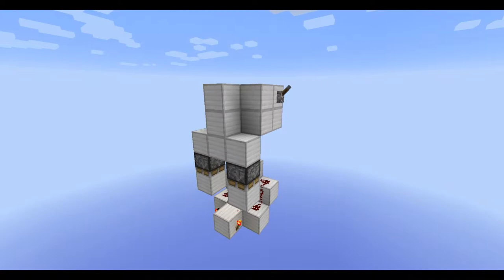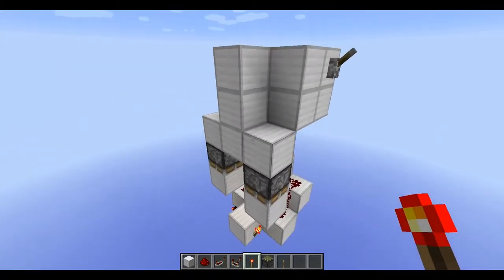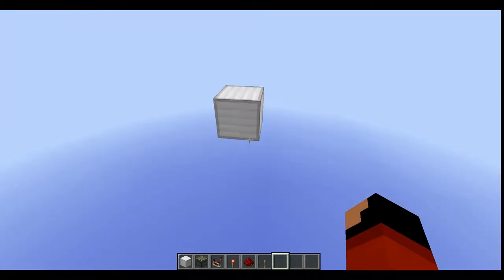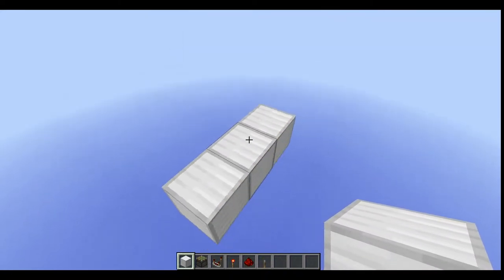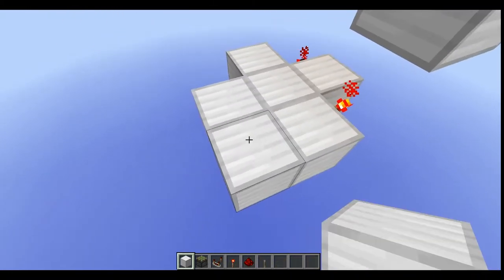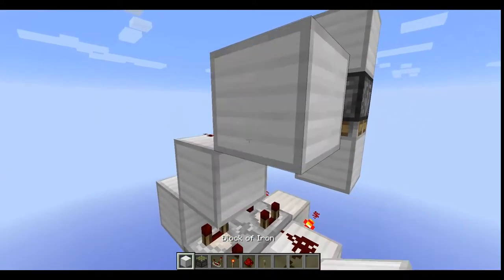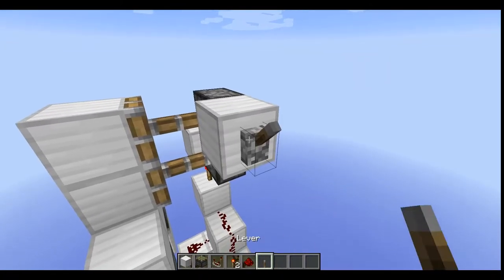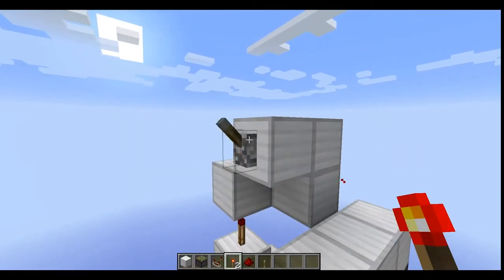Redstone Tutorials: Tiny Torch Key Door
In this video, I show you how to make a 3x3x7 Redstone Torch Key Door. I hope you enjoy.

Well, after quite a long break, I got on Minecraft just to see how it is now. I went on my redstone world and flew around, looking for something to inspire me to play again. Upon seeing my previous design, I immediately realized how easy it would be to compact and decided to share this new design with you guys :)

Please leave feedback if you'd like to see more videos, as I currently have no inspiration to make them :/

Music is: Kubbi - Buttrape in Disneyland v2
Check him out for more chiptunes/8-bit music :D